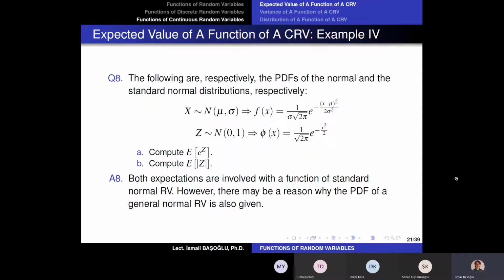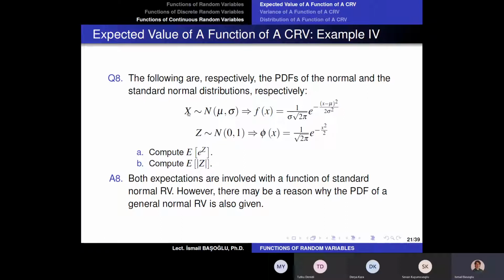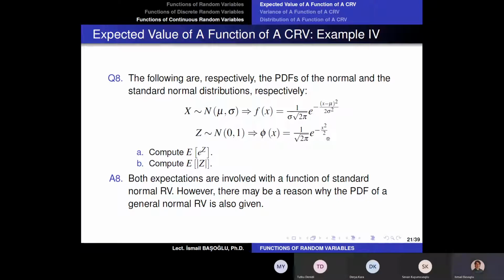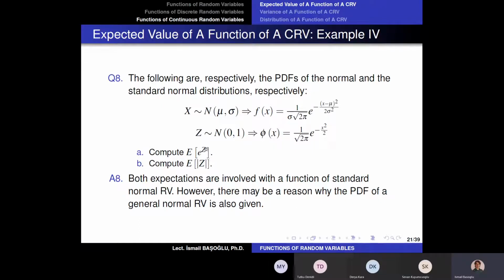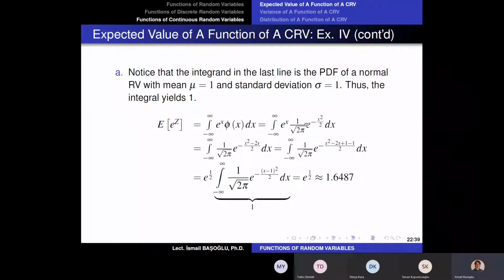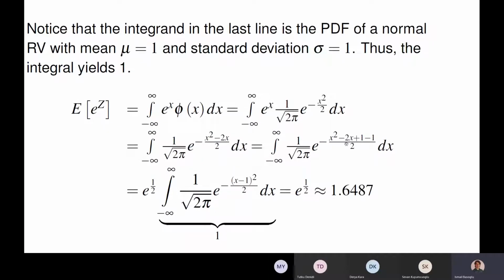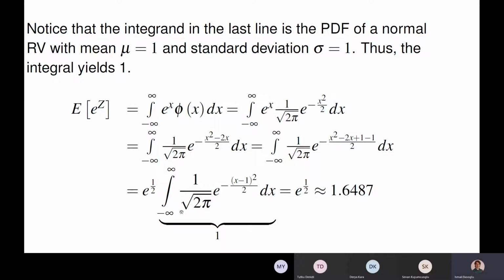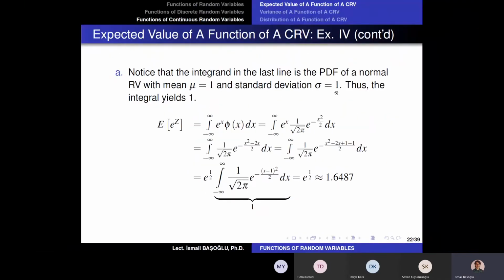Probability Theory 53 Expected Value of Functions of CRVs Part II